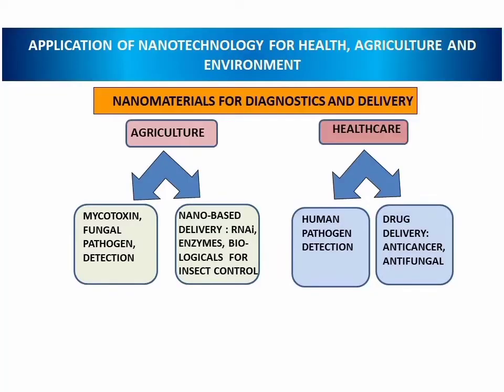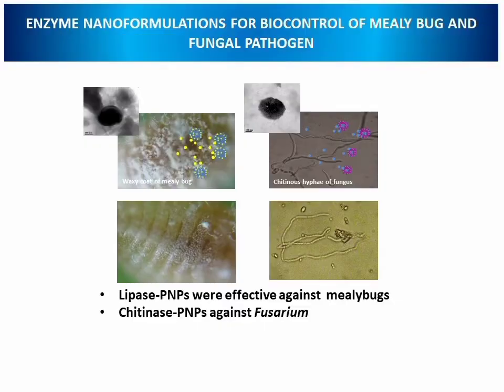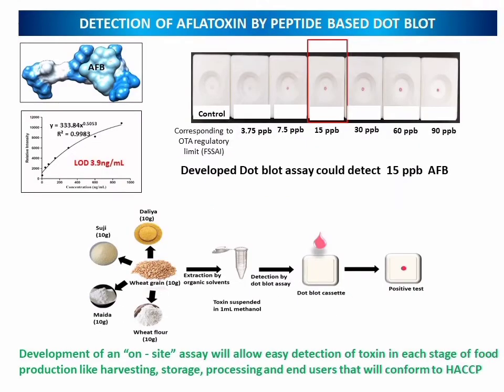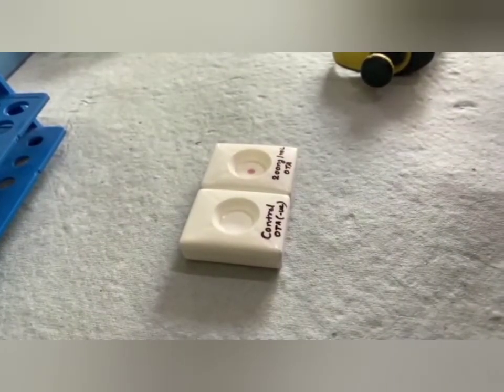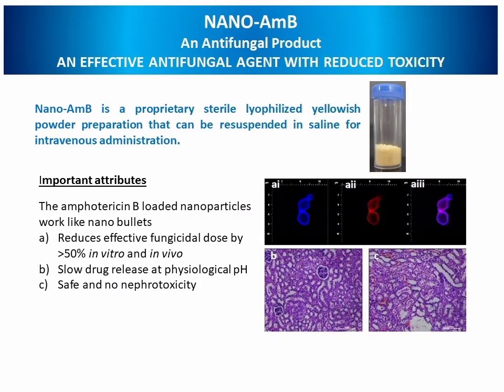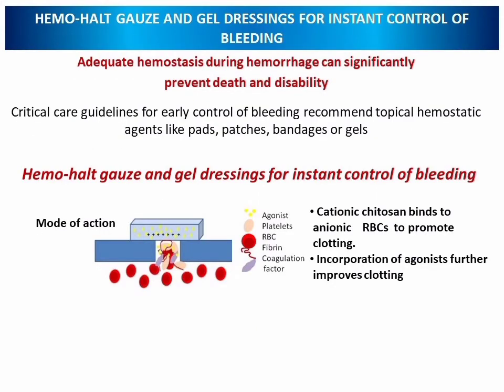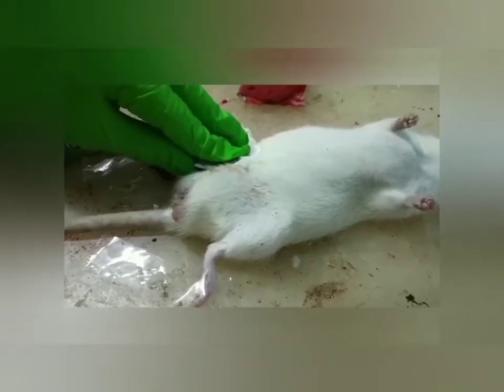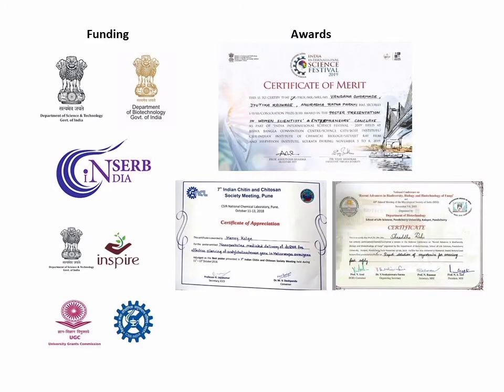Research by Dr. Vandana Ghormade Nanotechnology, Diagnostics, Delivery, fungi, pathogen, hemostasis